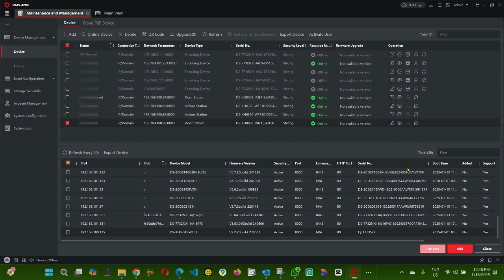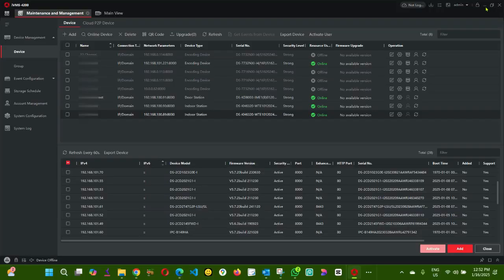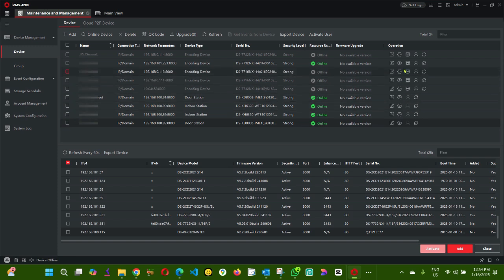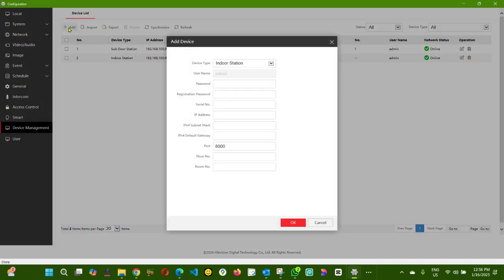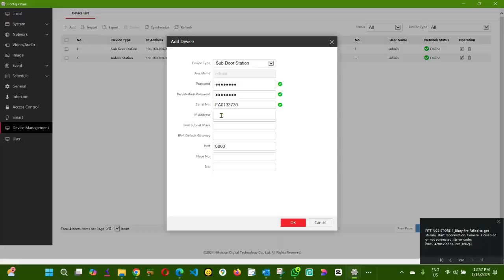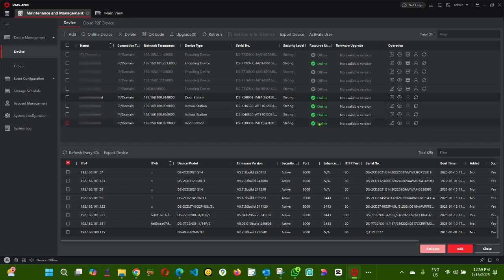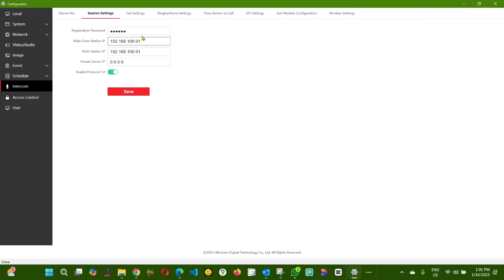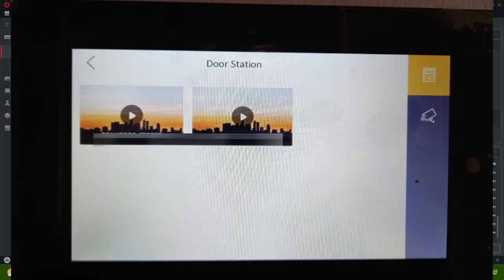Hikvision IP Intercom Configuration: Dual Door Stations with Multiple Indoor Units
Need to connect two Hikvision door stations (DS-KD8003-IME1) to several indoor stations (KH6320-WTE1) using Hikvision IP Intercom? Watch this video for a clear, step-by-step guide on configuring your system. Ensure smooth communication and enhanced security with this easy-to-follow tutorial.